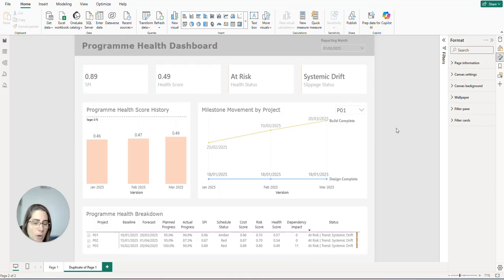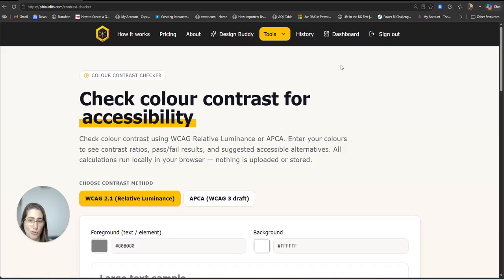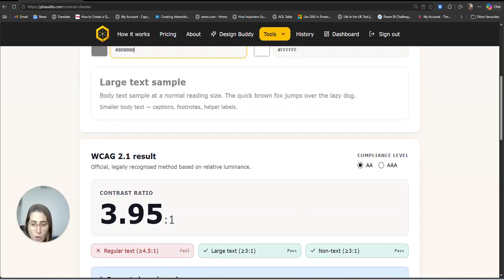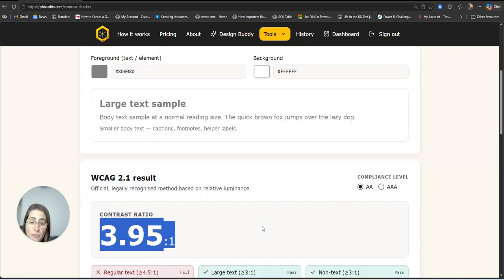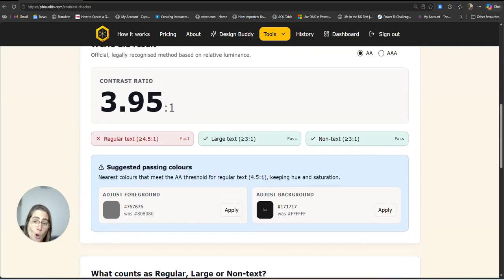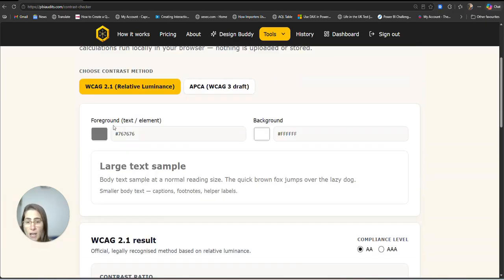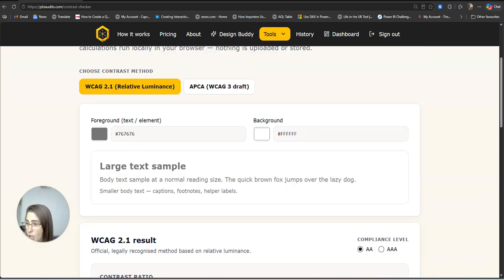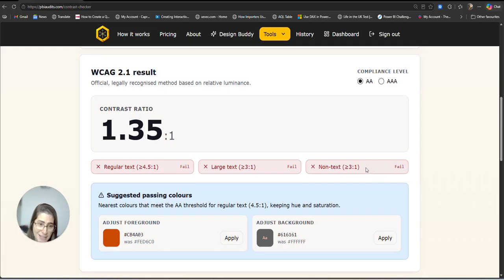PBIX A11y Bytes - Improving Legibility and Colour Contrast in Power BI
Learn how to improve colour contrast in Power BI and make your reports more accessible, legible, and user‑friendly.
In this first episode of PBIX A11y Bytes, I explain why contrast matters, how WCAG Level AA works, and the key ratios you should follow when designing dashboards.

I also demo the free PBIX A11y Colour Contrast Checker, which helps you test your theme colours and find accessible alternatives quickly.